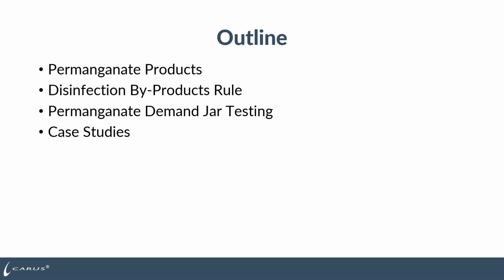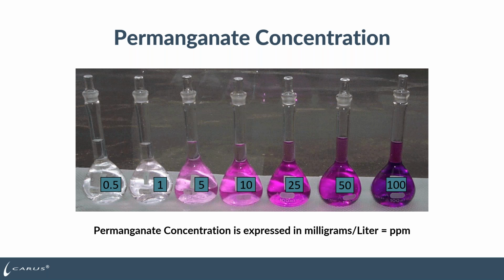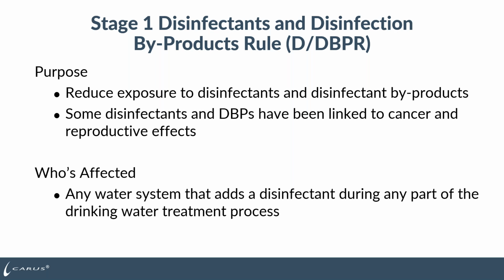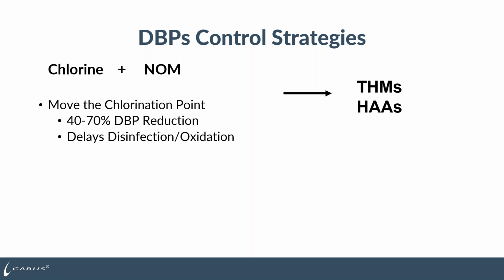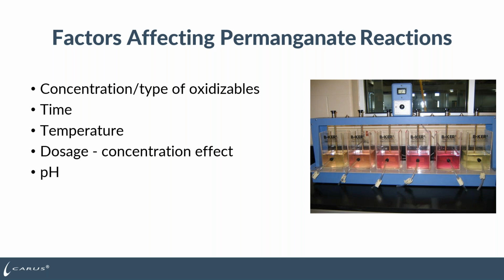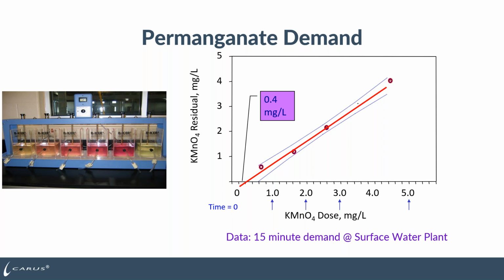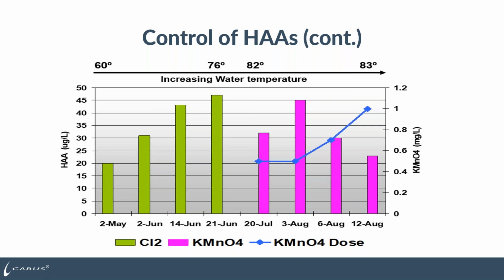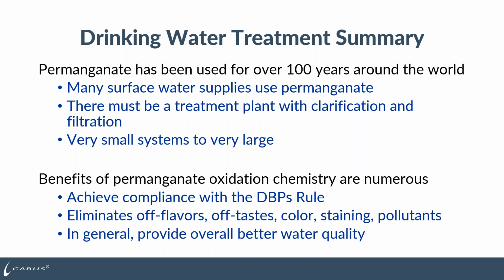CARUS WEBINAR: What You Need to Know - Disinfection By Product (DBPs) Reduction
Are you looking to enhance your knowledge and strategies for reducing Disinfection By-Products (DBPs) in drinking water?

This informative webinar, presented by our senior technical service specialist, Darin Skitt, will review the Stage 1 and Stage 2 DBP regulations that impact drinking water plants. We'll delve into the sources that lead to DBPs in a system and explore various treatment options for removing the precursors to DBPs.

Key Topics Include:

Overview of Stage 1 and Stage 2 DBP Regulations: Understand the regulatory landscape and compliance requirements.

Sources of DBPs: Identify common sources and how they contribute to DBP formation.

Treatment Options: Discover effective methods for removing DBP precursors, with a special focus on permanganate pre-treatment.

Case Studies: Learn from real-world examples detailing successful reduction of DBPs and compliance with regulations.

Why Watch?

Expert Insights: Gain knowledge from industry leaders with hands-on experience.

Practical Solutions: Learn actionable strategies to implement in your water treatment processes.

Regulatory Compliance: Ensure your operations meet current DBP regulations and standards.

Don't miss this opportunity to improve your understanding of DBP reduction and enhance your water treatment practices.